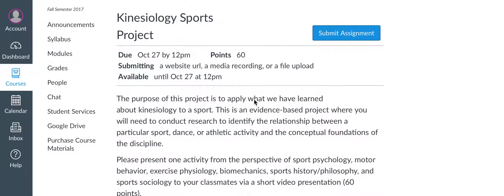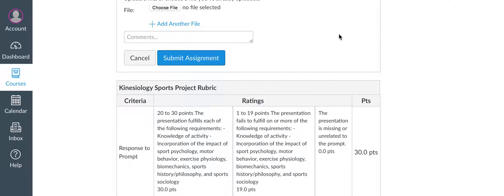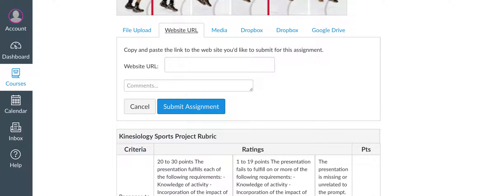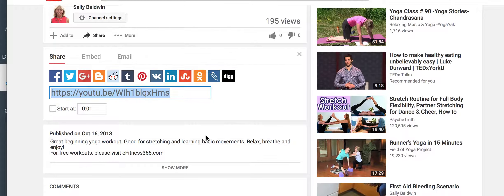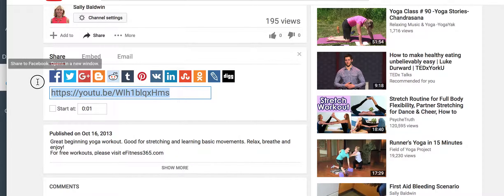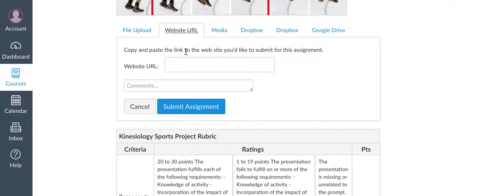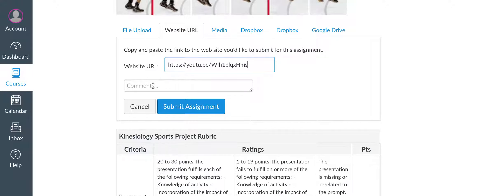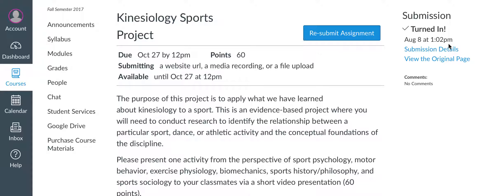How to Submit a YouTube Video in Canvas for Students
How to submit a YouTube video as an assignment in Canvas.